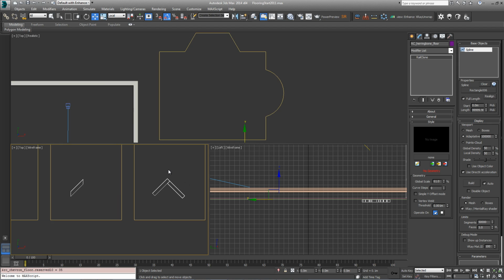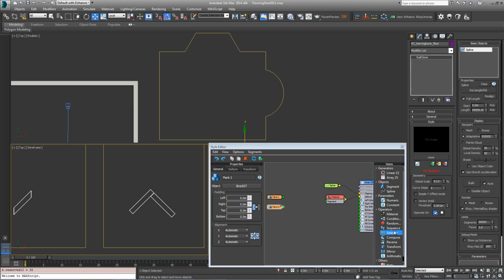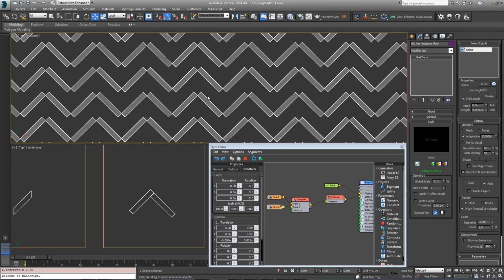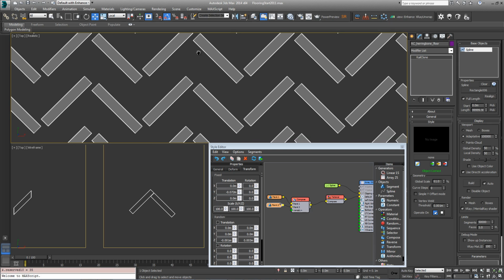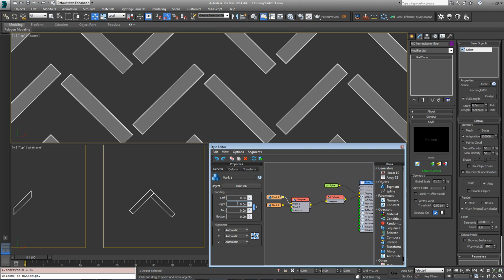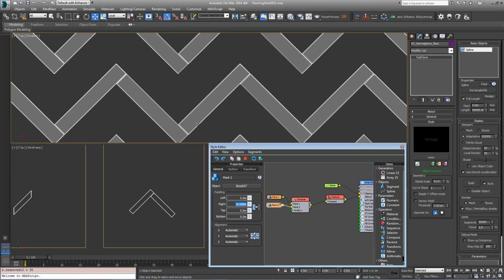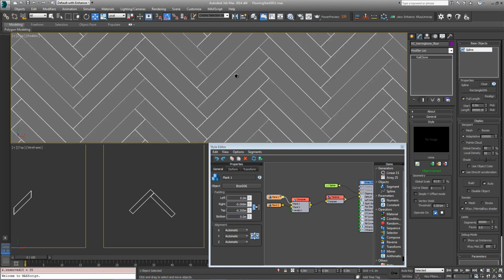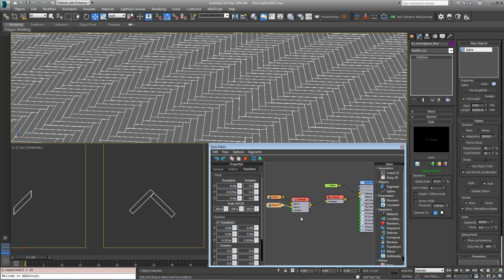QUICK TIP: Creating a herringbone style parquet floor with RailClone in 3ds Max (intermediate)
This tutorial explains how to model parquet floors from individual planks using RailClone. In this part, we'll create a parquet floor with herringbone style.

Read a written version of this tutorial and download scene files from the iToo Software